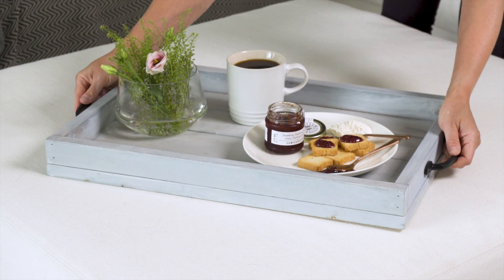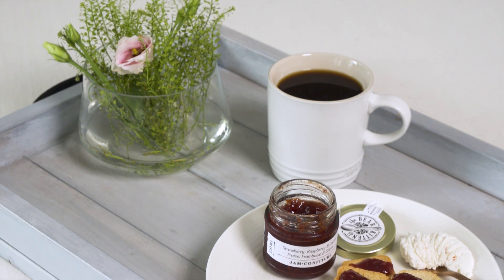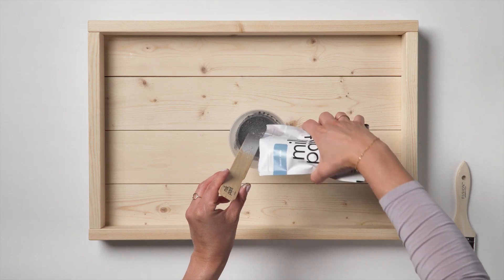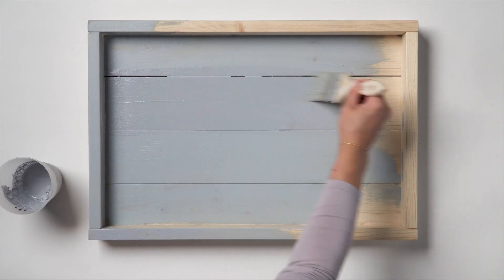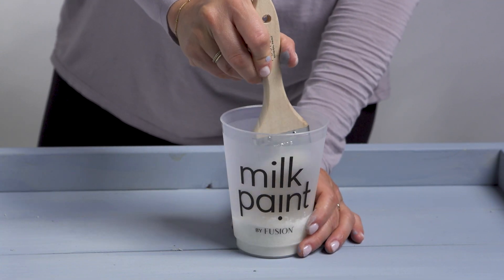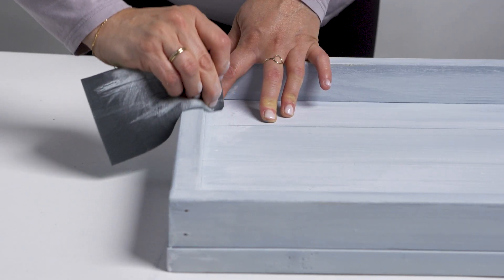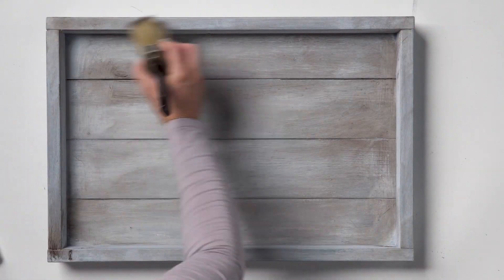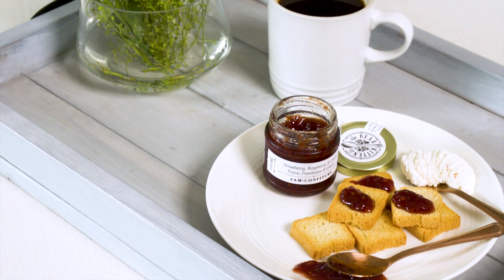White Wash Tray using Milk Paint | Fusion Mineral Paint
How to White Wash a Tray
A white wash look is still very desirable and always give a soft vintage vibe. The perfect serving tray for breakfast in bed or would work well as a coffee serving tray. This will make a great addition to your home. You can use any colours in the range but we went for a coastal vibe with Skinny Jeans and Hotel Robe.
This really is a project you could do in an afternoon!

Products used🎨
Bare wood serving tray
Skinny Jeans Milk Paint
Hotel Robe Milk Paint
Beeswax Block
Sanding sponge
Espresso wax
Cloth/rag

🎬SUGGESTED VIDEOS
Don't forget to watch 📽 Our other videos. Please check them out :